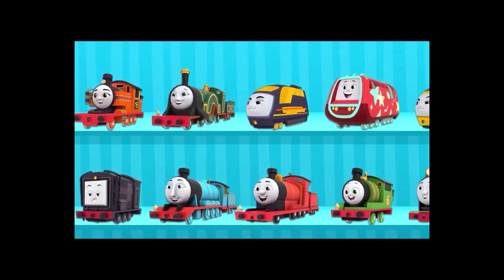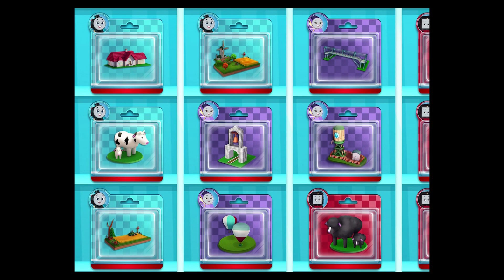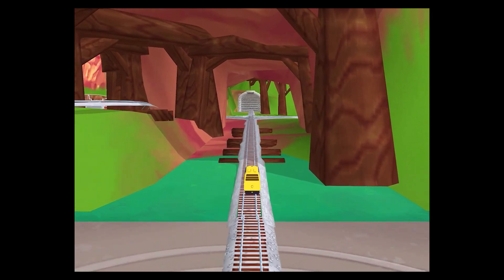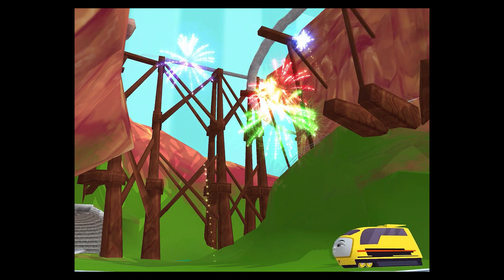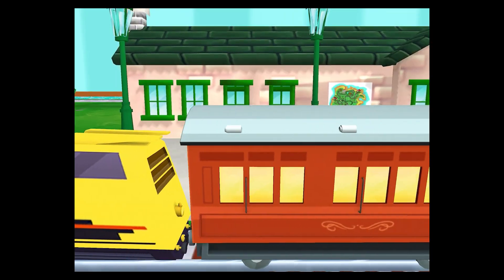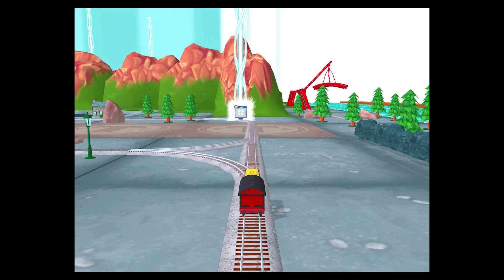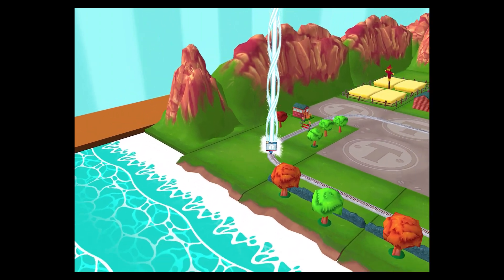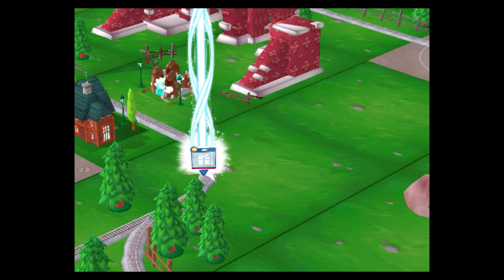Thomas & Friends: Magical Tracks - ⭐The Boulder Cliff with Farona Dangerous Quest⭐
A Daily Routine Gameplay with Sandy, Hiro and Farona